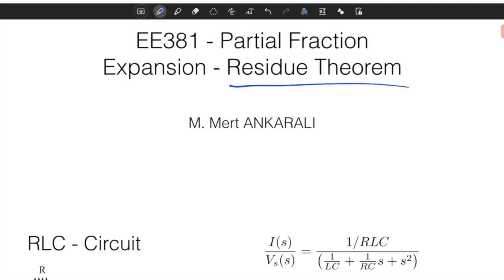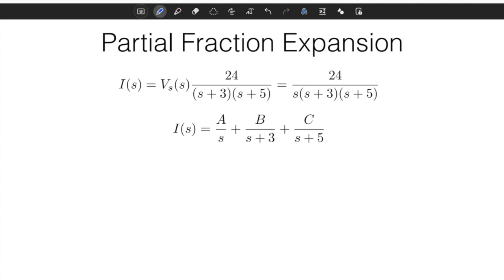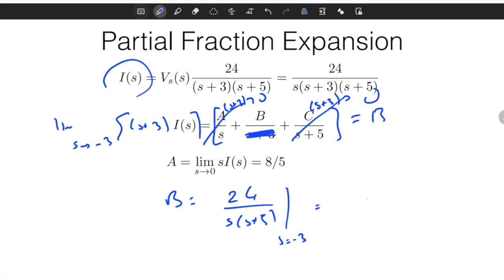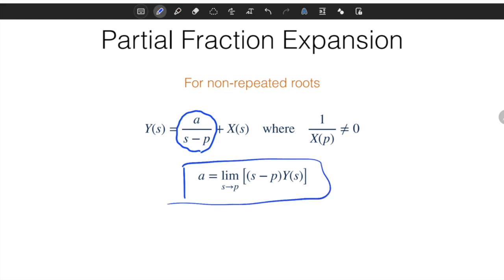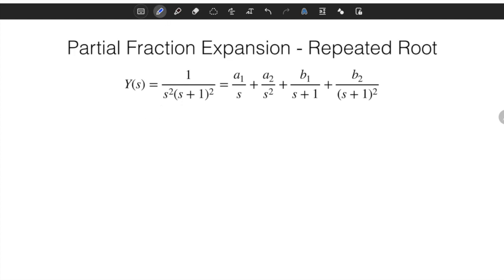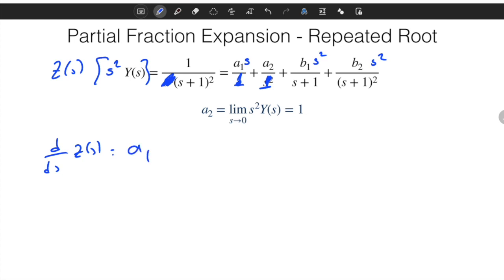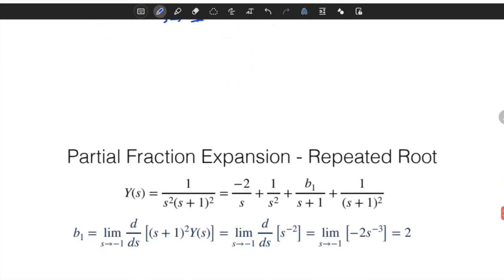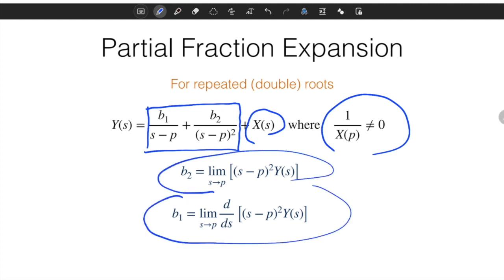Systems & Control - Partial Fraction Expansion via Residue Theorem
In this video, I explain how to perform partial fraction expansion using the residue theorem.

I show only the cases for single roots and double roots.